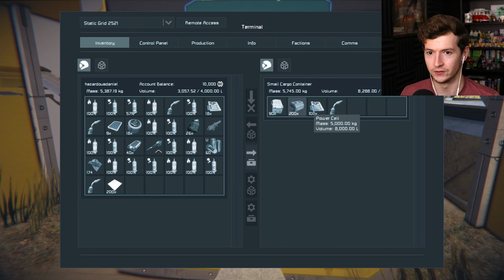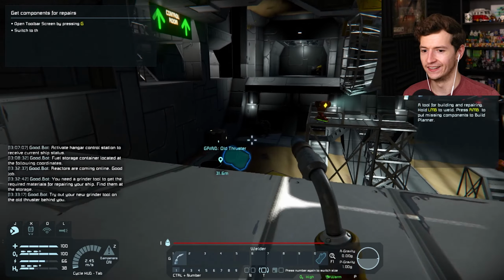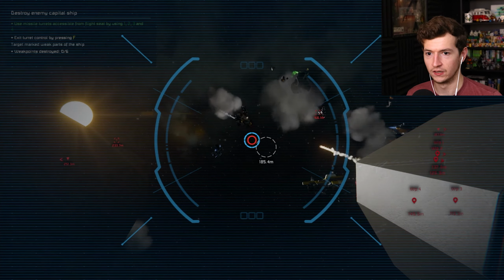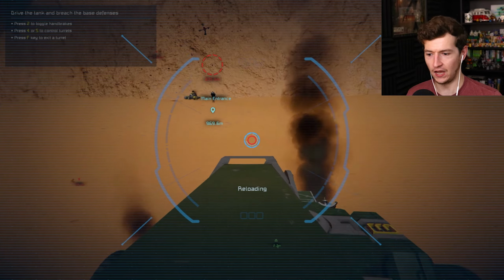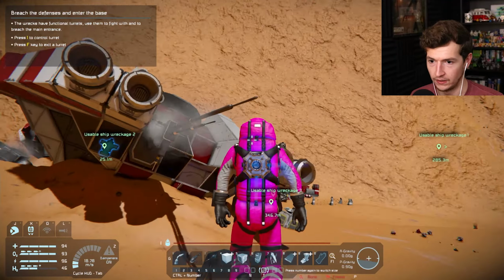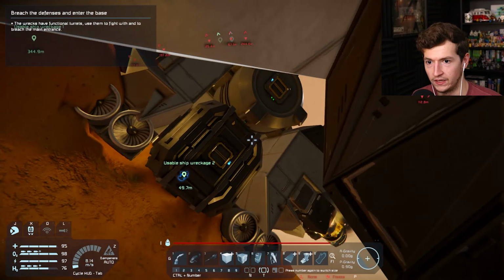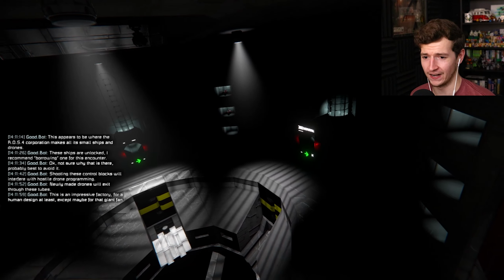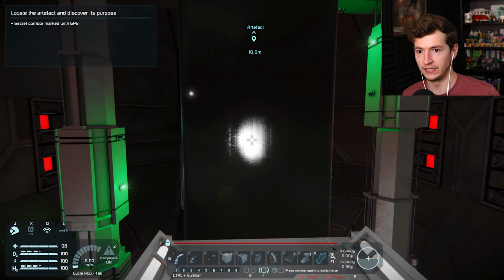FINDING THE ARTEFACT | Space Engineers #3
Today in Space Engineers, we finish The First Jump and finish our quest for the long sought after Artefact. But I assure you, the path will not be easy or fair or even remotely kind to those of us who just want a simple fun video gaming experience.